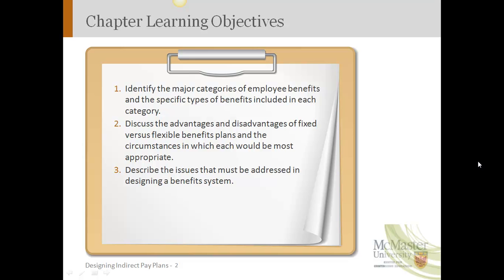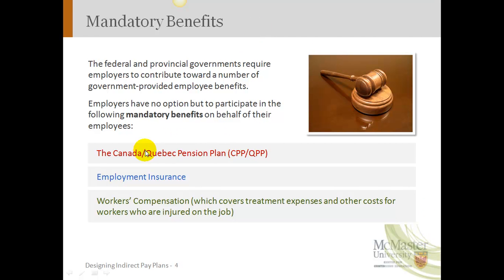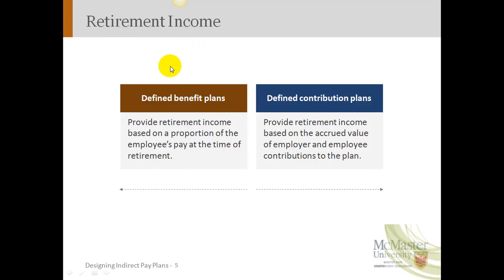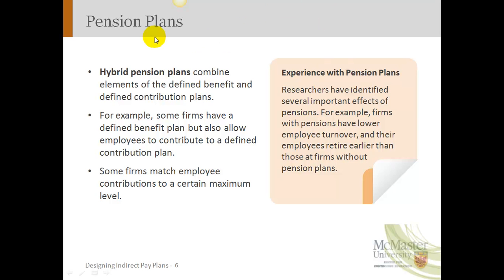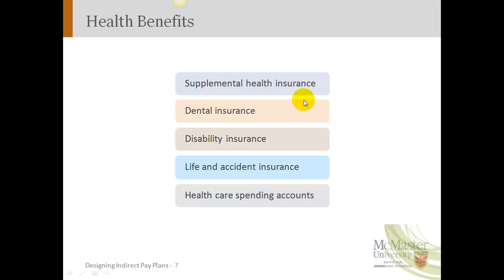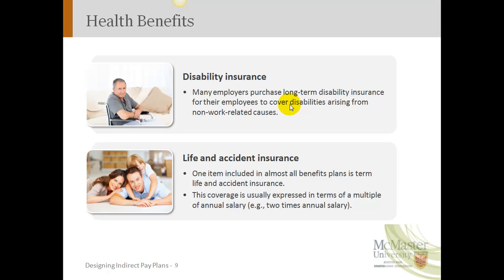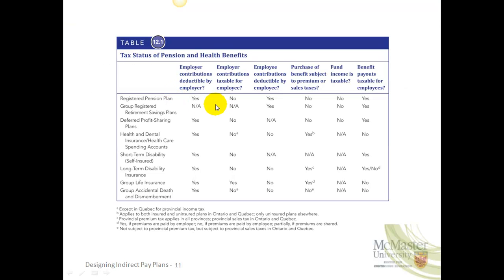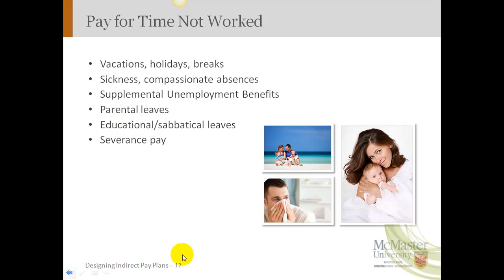Chapter 12: Part 1